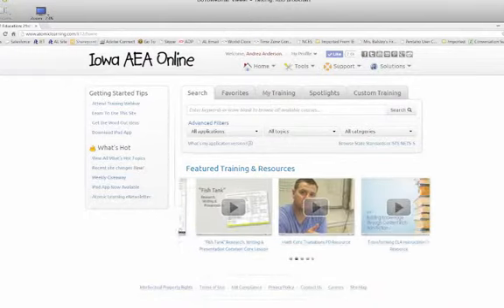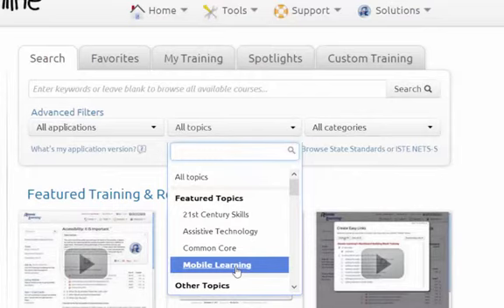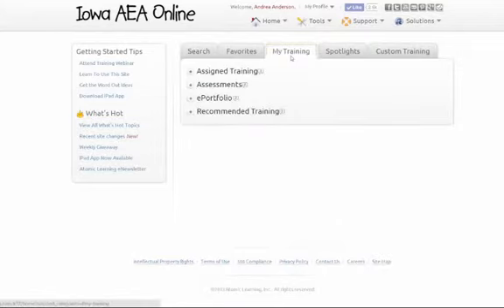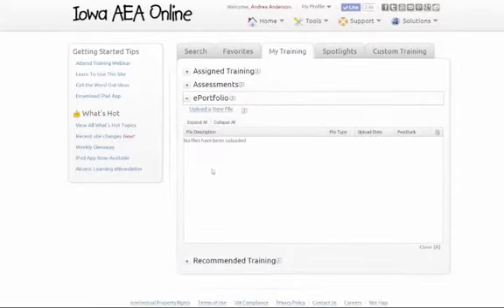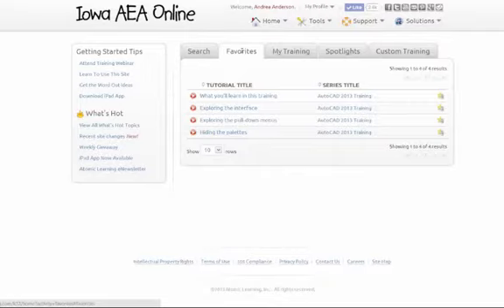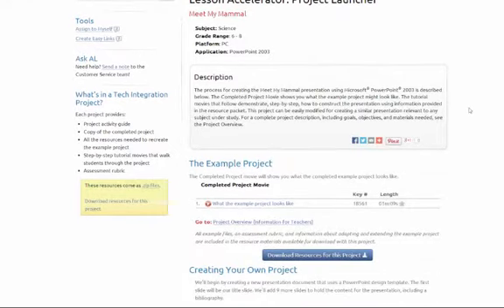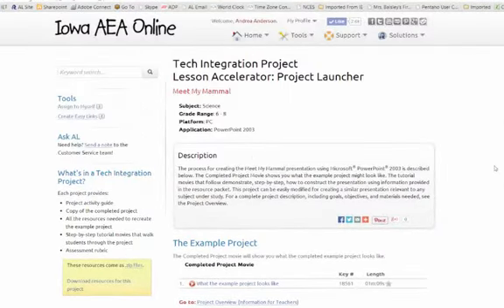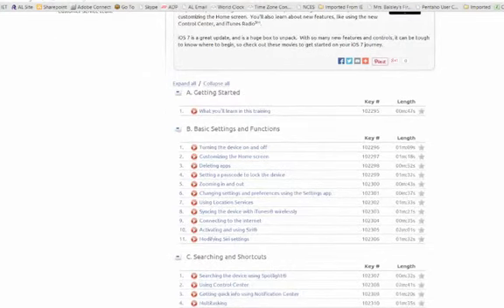Going Mobile in the Classroom with Atomic Learning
In this Live session, Andrea Anderson from Atomic Learning shares how schools can use Atomic Learning to support mobile initiatives in their building.  Ideas for supporting teachers, students and parents are discussed.